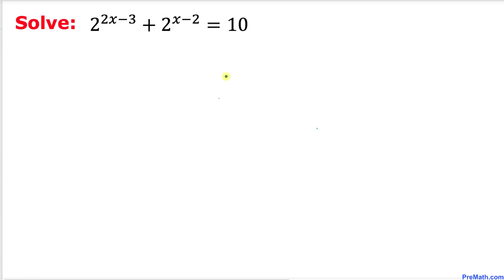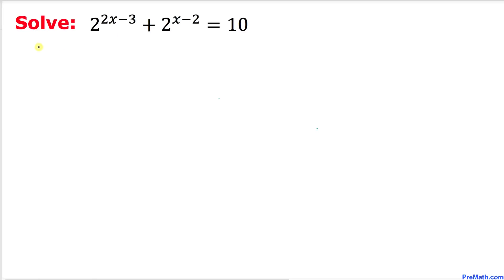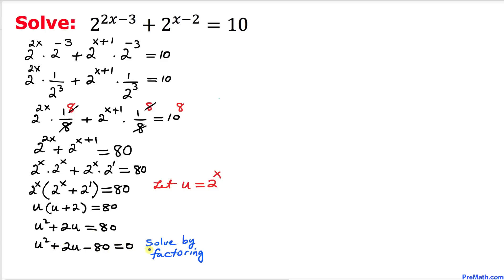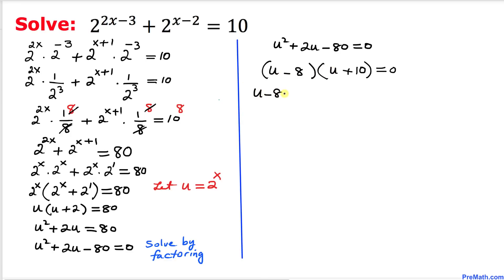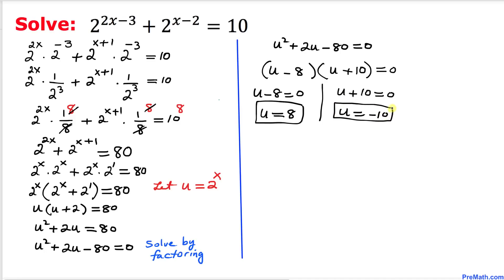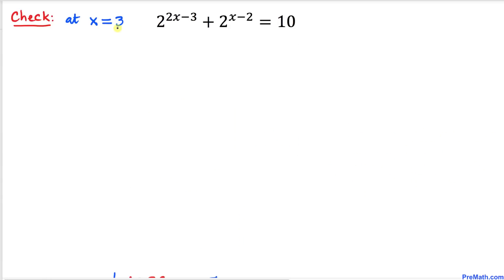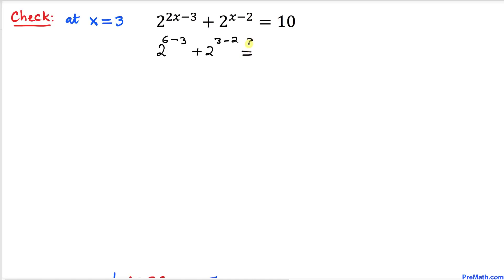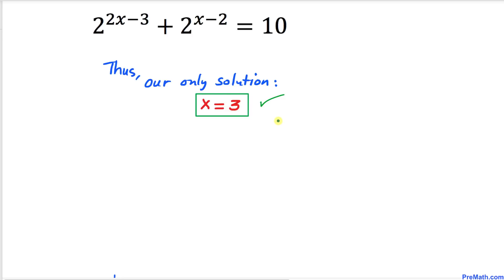Can You Solve this Exponential Equation? | Easy & In-Depth Explanation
Learn how to solve exponential equations involving binomials (Solve for X!). Step-by-step tutorial by PreMath.com